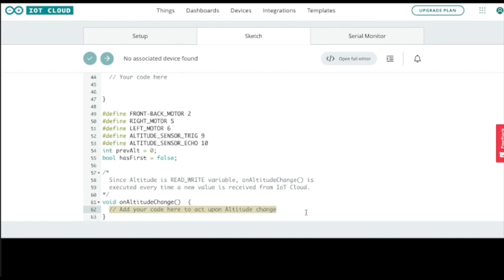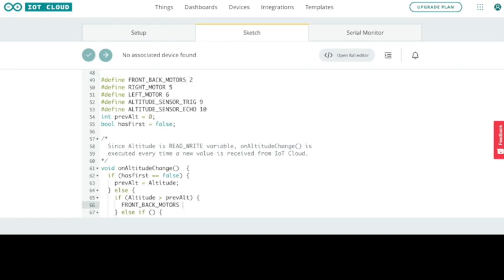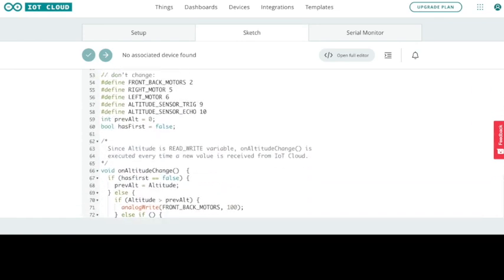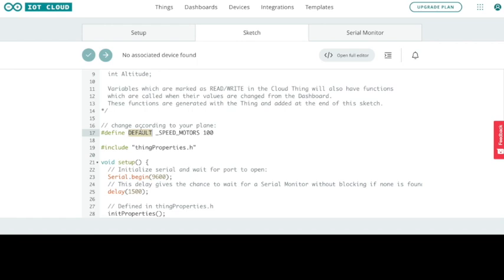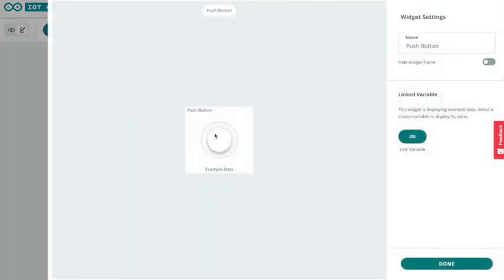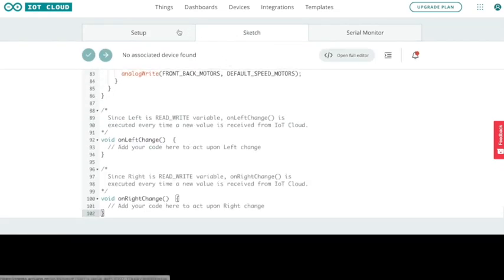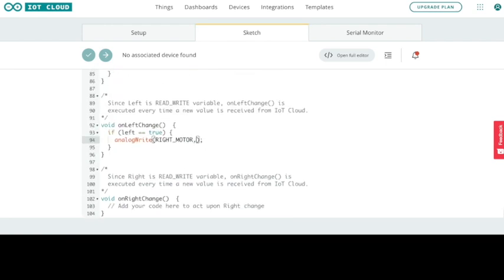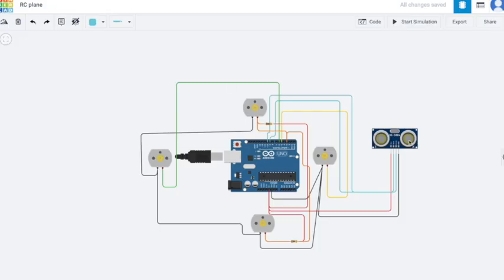Some of the most important parts (Part 2)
Hello everyone!
Welcome back to Code with Marley!
Here are the parts needed for this video:

Your Arduino,
A breadboard,
Everything from the last video,
Your IoT account,
A computer,
A USB cable,
A USB Type A to USB Type C adapter (If you are on Mac),
And a whole bunch of wires! (not really)

- Your host, Marley

Parents:

Hi parents, this is Marley the host of this channel!

I know this is a little boring. But if you want your child to skip the coding parts and just paste the code instead, you can go to this page on my web
(we already learned what all this does, I am just trying to teach your child how to use the IoT cloud in this level)

Your child will need the following:

Your child’s Arduino,
A breadboard,
Your IoT account,
A computer,
A USB cable,

My games (learn to code with these games)

Hope you are having a great day!

- Marley